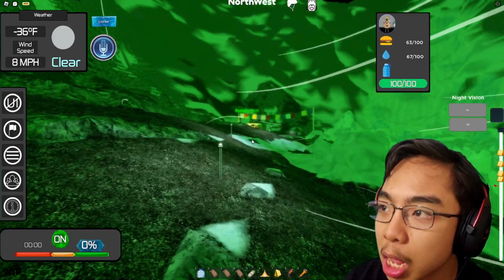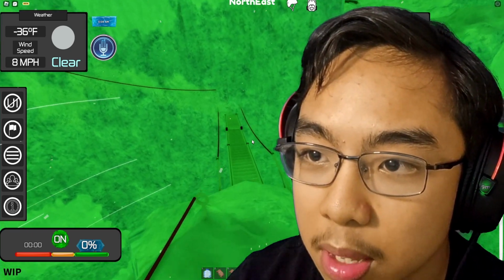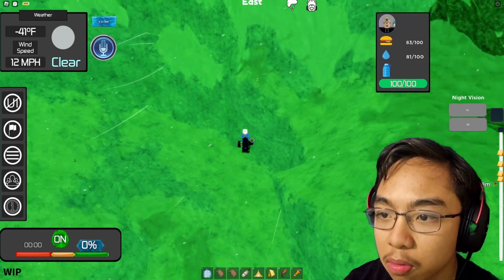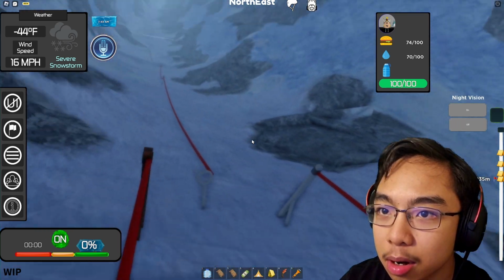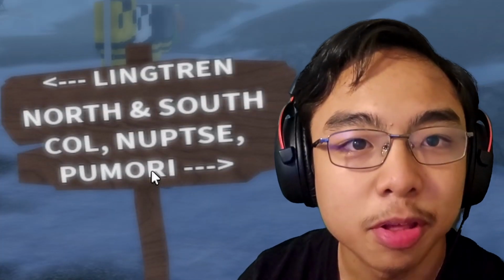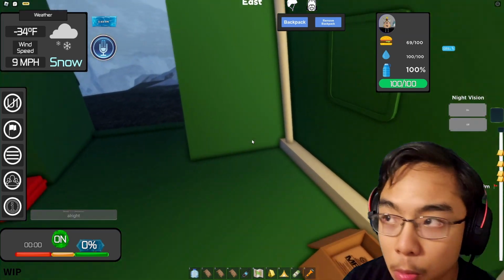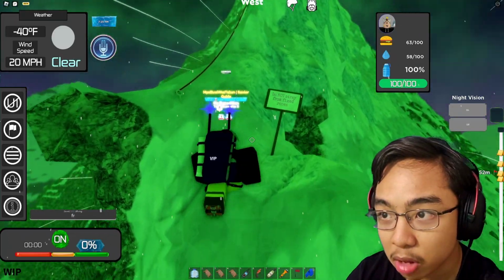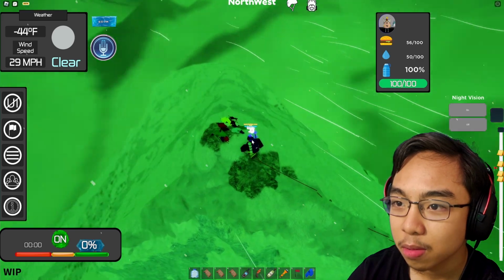Climbing The 7th Peak of Roblox WA Mount Everest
A new mountain has finally opened right next to Everest Base Camp. Lingtren has finally come to mark the game's peak count complete.